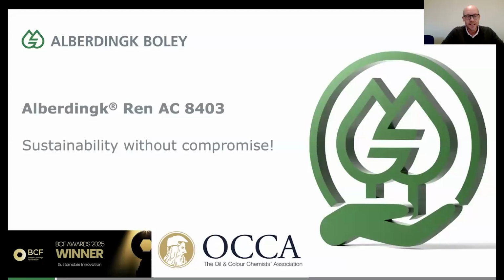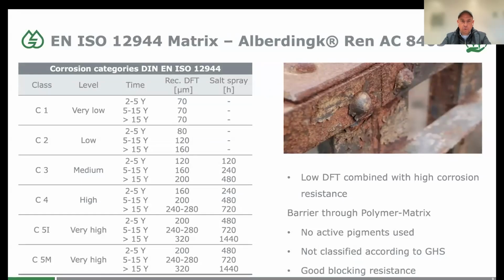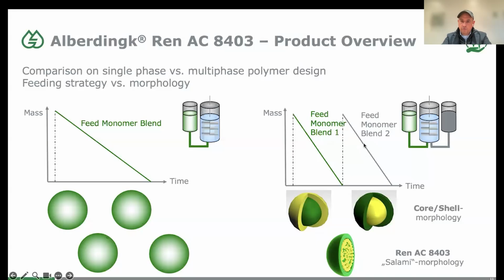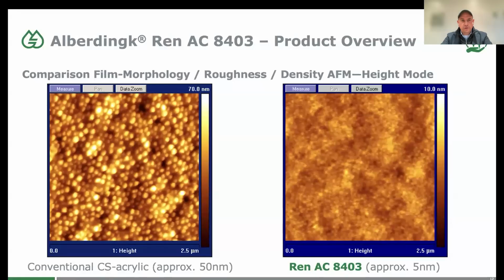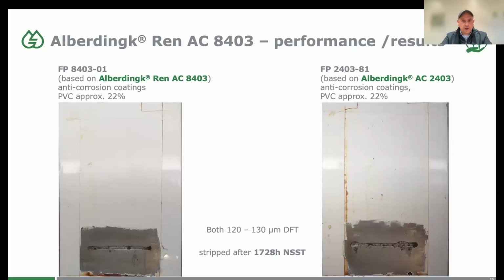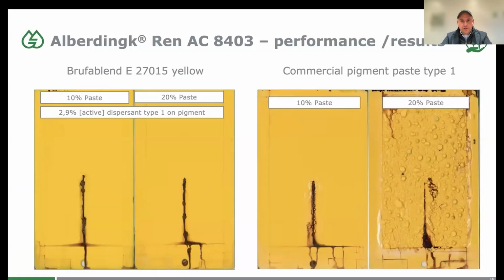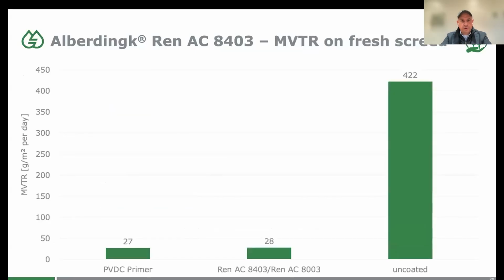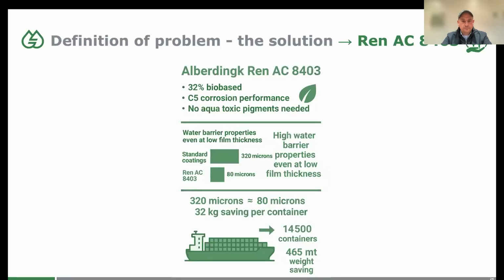ALBERDINGK® REN AC 8403 - a biobased acrylic for DTM paint and anti-corrosive primers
Jason Campbell & Markus Dimmers of Alberdingk Boley present "ALBERDINGK® REN AC 8403 - a biobased acrylic for DTM paint and anti-corrosive primers".

Alberdingk Boley proudly presents REN AC 8403, a pioneering biobased acrylic dispersion developed for DTM paints and anti-corrosive primers. With over 32% biobased carbon content, it significantly reduces reliance on fossil-derived raw materials while offering outstanding corrosion protection; up to C5-levels. Uniquely formulated without APEO, formaldehyde, or heavy metals, REN AC 8403 enables safer, more environmentally responsible coatings. It performs exceptionally even without aquatoxic pigments or fillers like zinc phosphate. A key advantage of REN AC 8403 is its ability to deliver high protection at lower film thicknesses. This allows for lighter coatings, which is particularly beneficial in transportation applications—helping reduce overall weight, fuel consumption, and environmental impact. Based on Alberdingk Boley’s advanced polymer technology, REN AC 8403 empowers formulators to create high-performance, eco-conscious primers and DTM coatings. It exemplifies innovation with purpose, supporting the industry’s transition toward more sustainable solutions without compromising performance, durability, or safety in demanding protective applications.